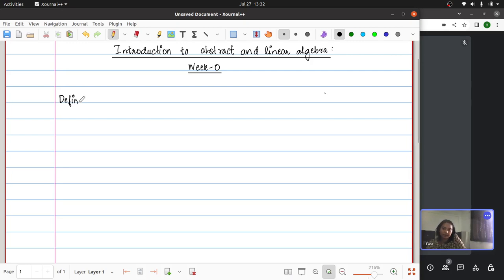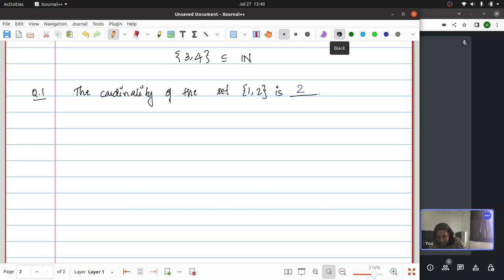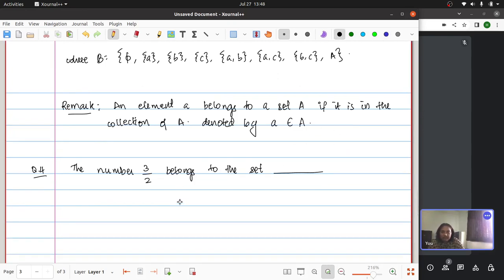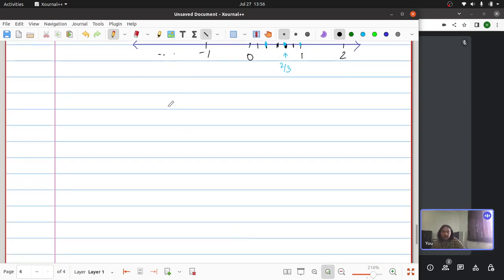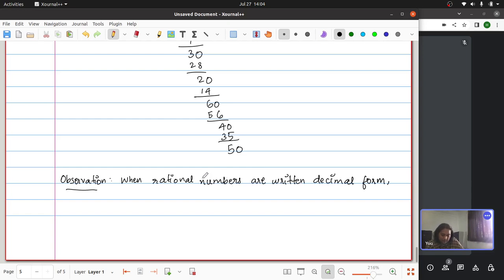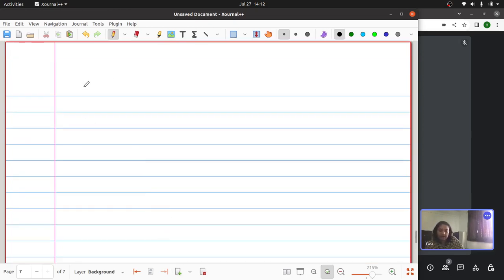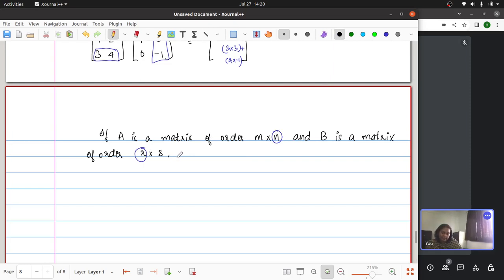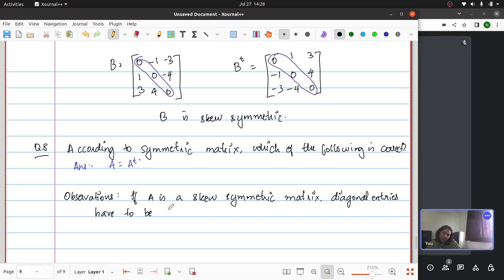Week_0 Introduction to abstract and linear algebra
Dry run